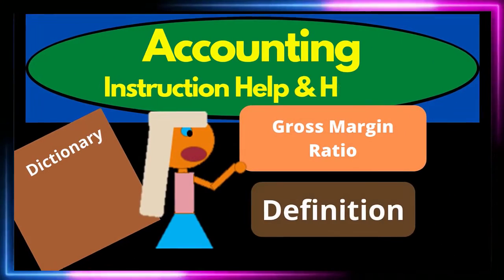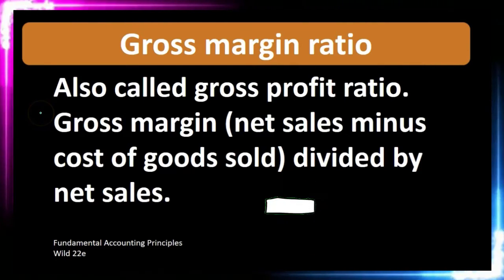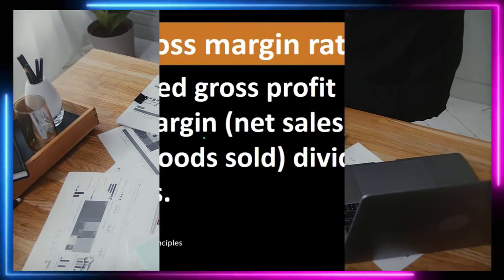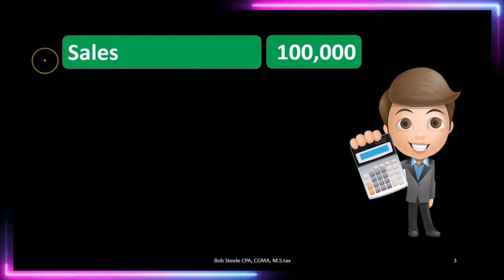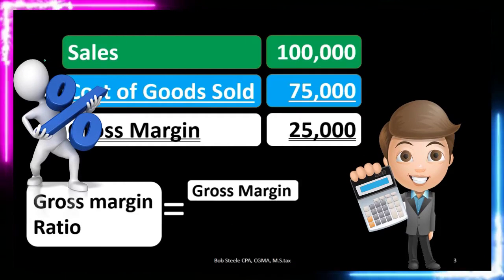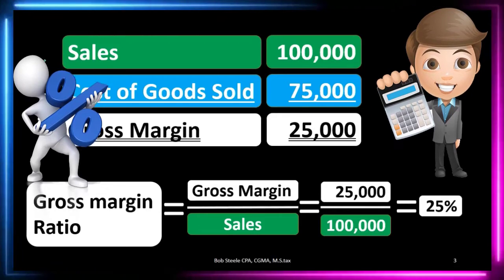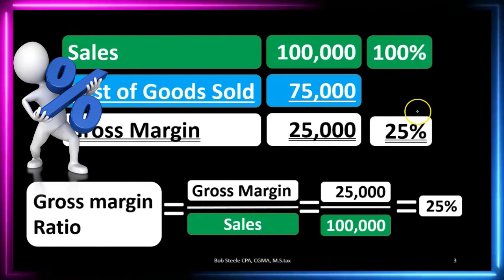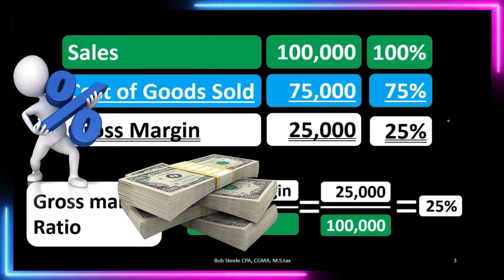Gross Margin Ratio Definition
Merchandising Transactions